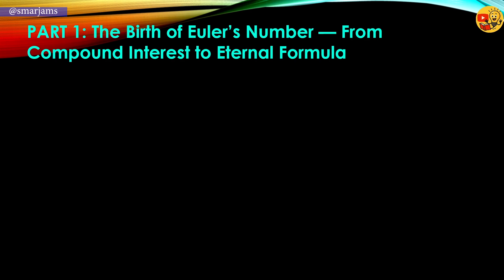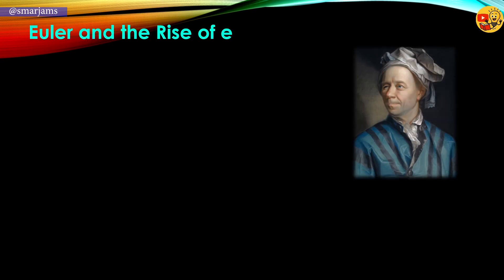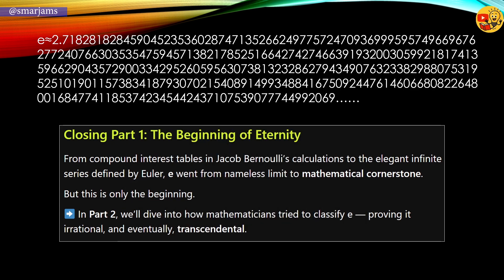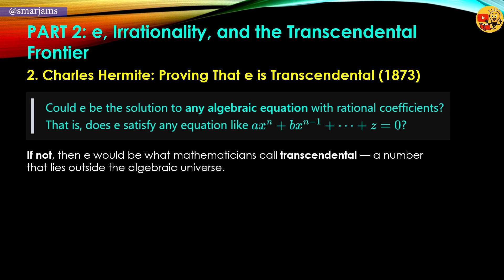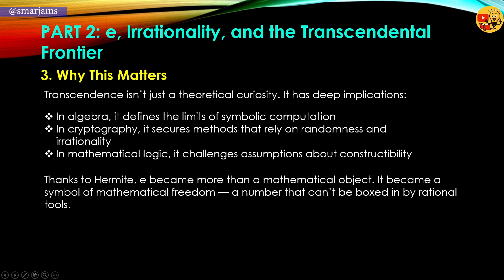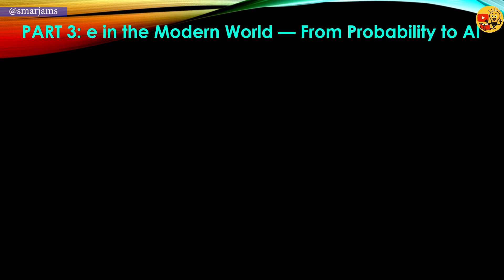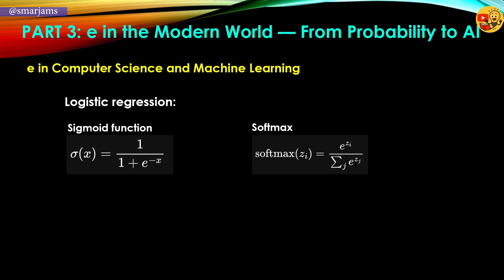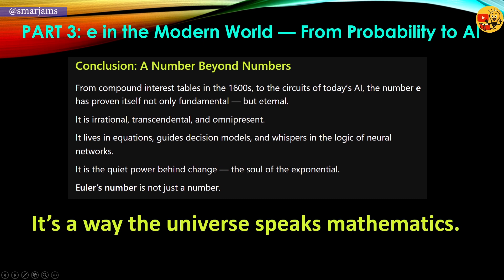Why Euler’s Number Appears Everywhere – And Why that Matters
You’ve seen it in formulas, curves, and compounding growth — but what exactly makes Euler’s number so special? Why Euler’s Number Appears Everywhere – And Why That Matters

In this video, we explore why Euler’s number appears everywhere — and why that truly matters.

You’ll discover what makes Euler’s number so special and so universal, from the math of interest rates to the very patterns that govern nature.

With clear visuals and real-world examples, we explain Euler’s number visually, revealing the hidden math of growth that shapes science, statistics, and technology.

🌍 From Laplace to Fourier, from bacteria to black holes — e ≈ 2.718 is more than a number. It’s the engine behind how things change.